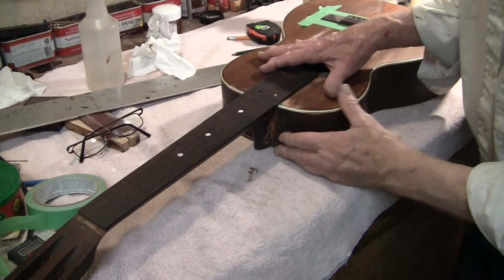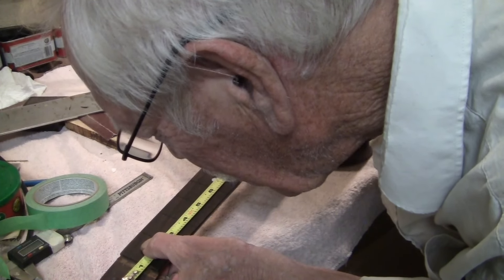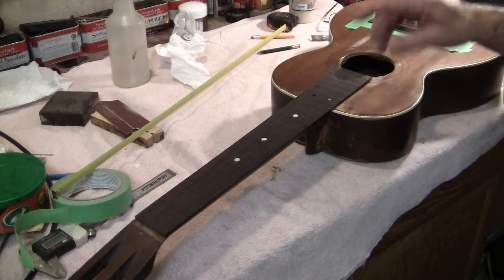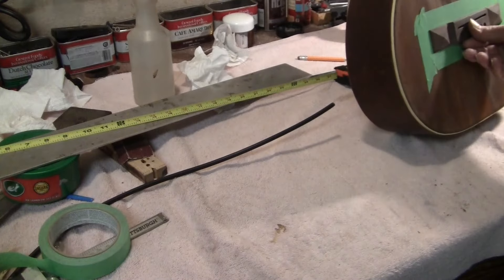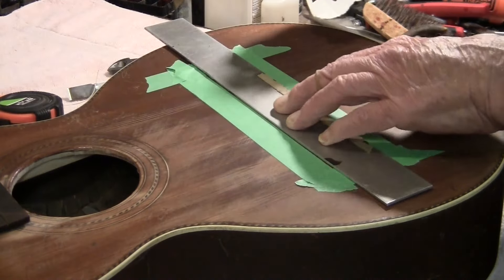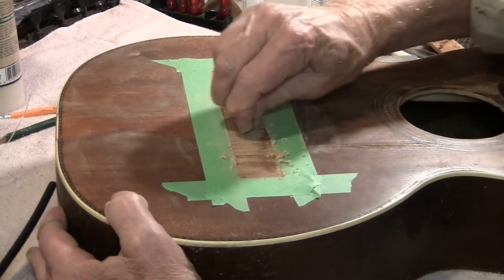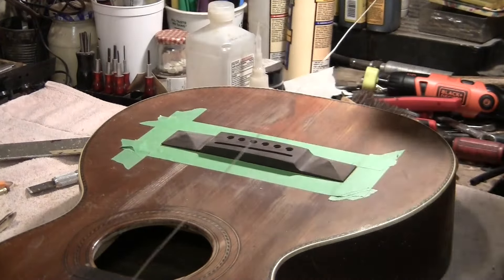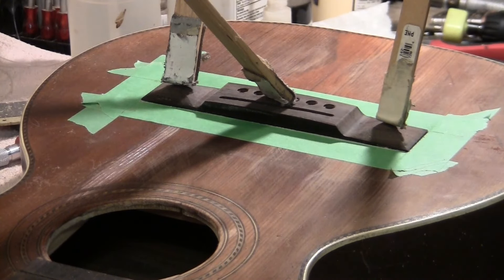Old Solid Oak Parlor Resto Part 4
This guitar never had a "real" bridge. It had a floating bridge and tailpiece which is a very poor way to make sound on a guitar.  I left the original ladder bracing intact and simply added a new rosewood pin bridge to the top. It fits over the original bridge plate - so I just drill thru the bridge holes and it will be ready to really sing for the first time in its long life - short demo soon.